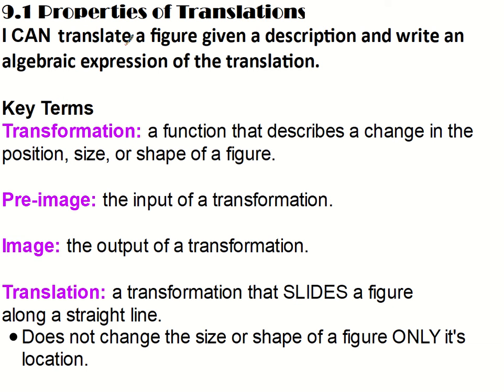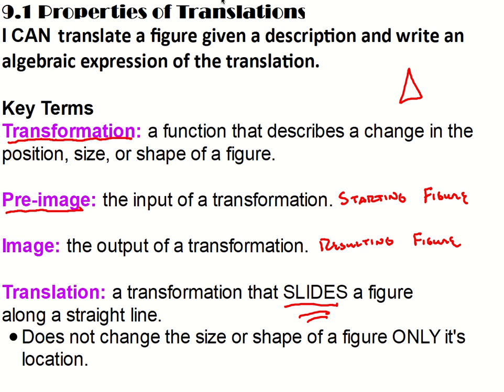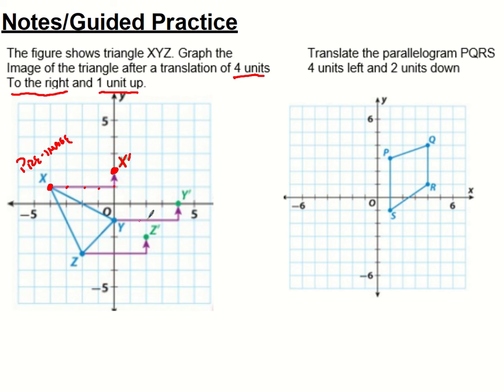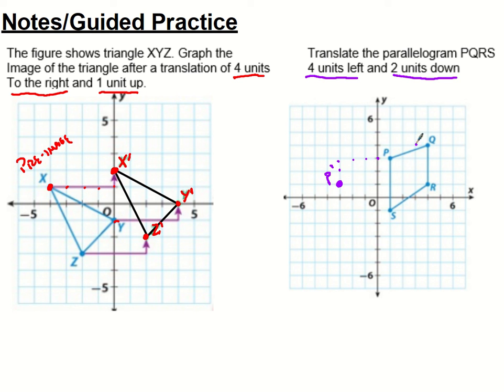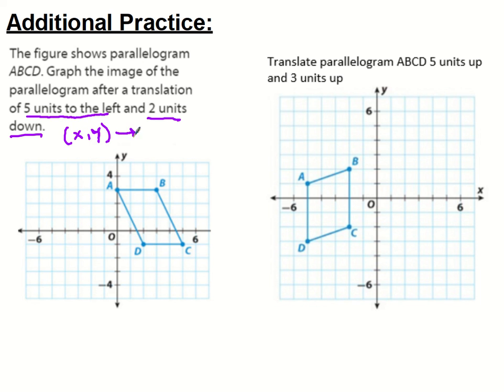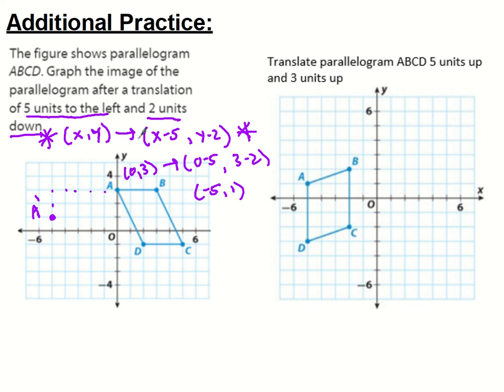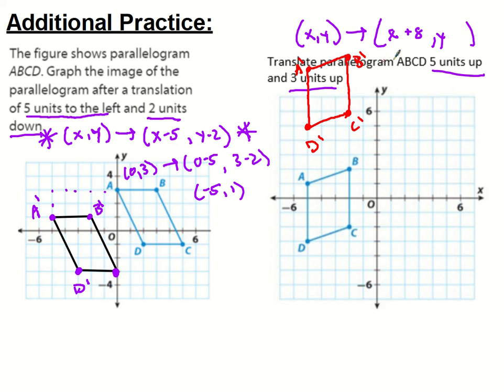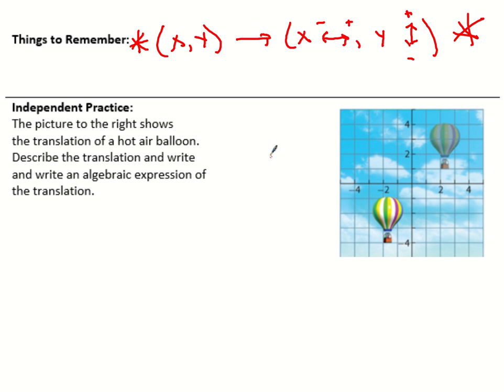9.1 Properties of Translations